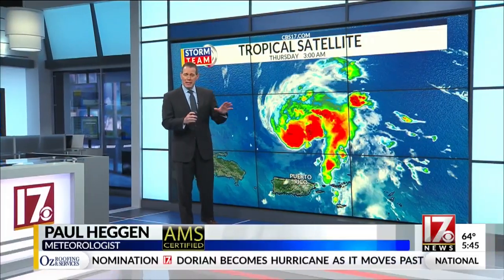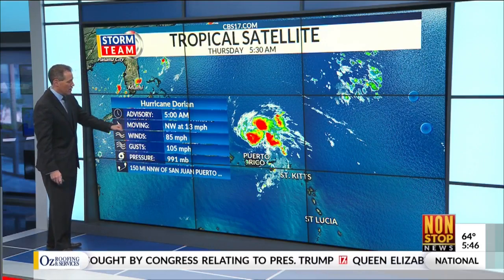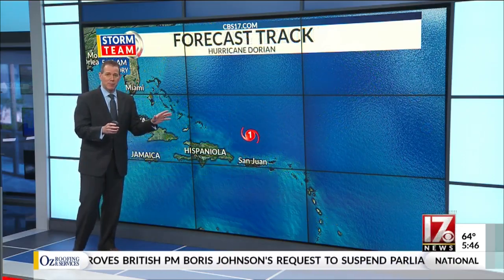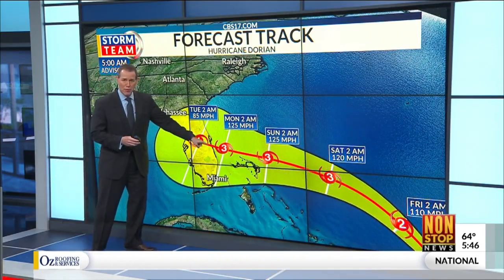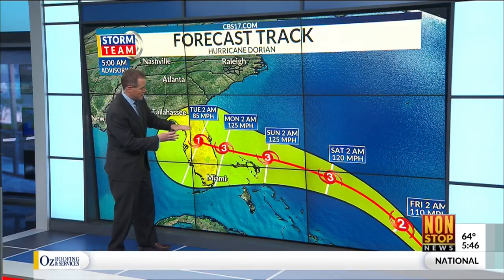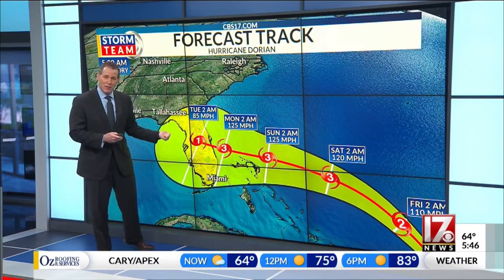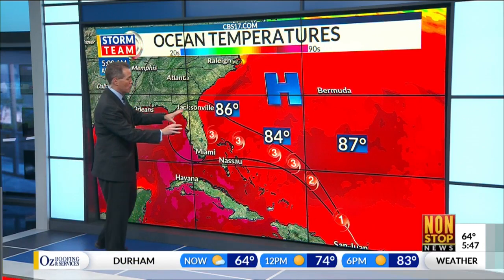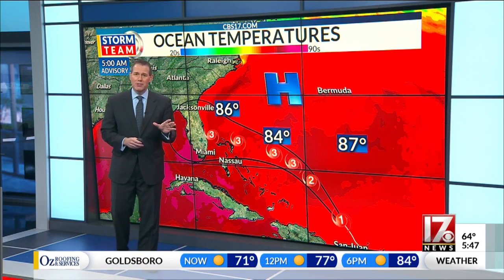August 29 Dorian Update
5:00am August 29 update on Hurricane Dorian